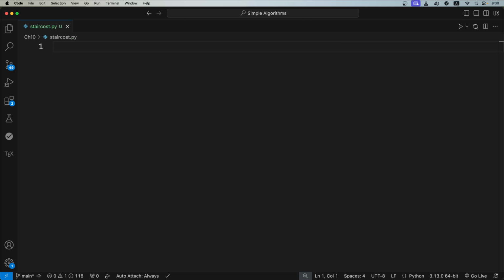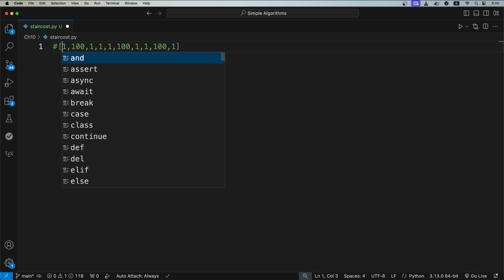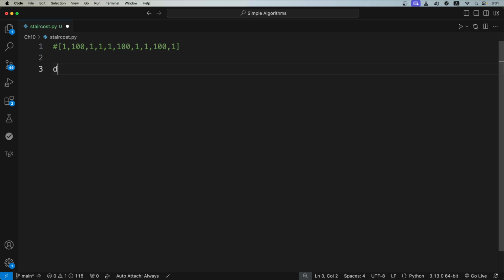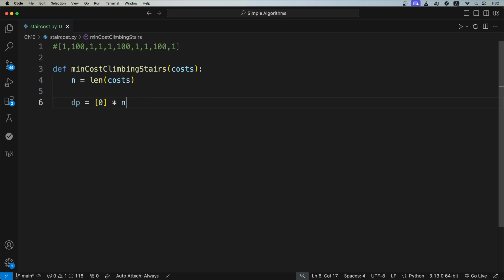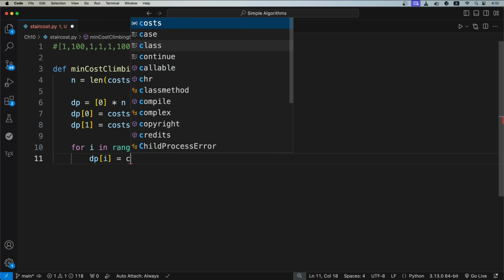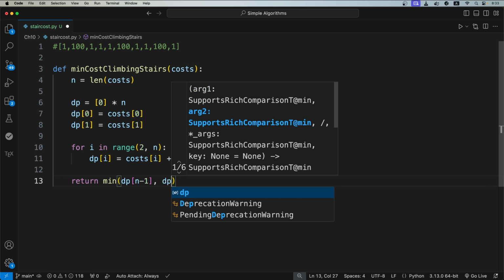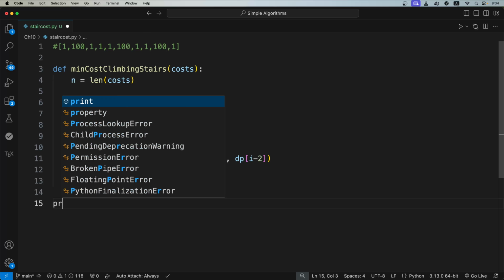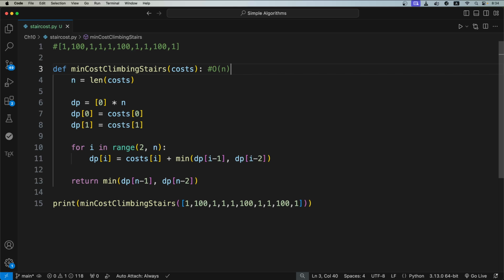Algorithms and Data Structures Made Easy - Min Cost Climbing Stairs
This video shows how to use dynamic programming to solve the minimum cost of climbing stairs problem in Python